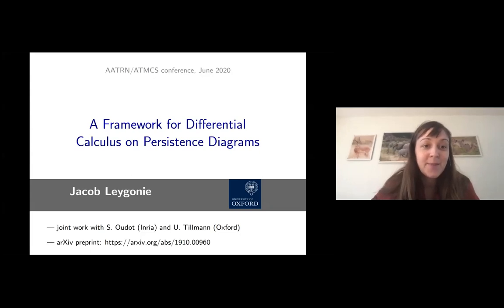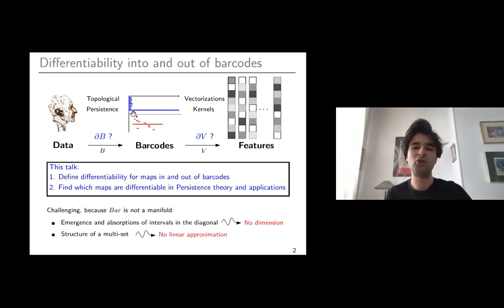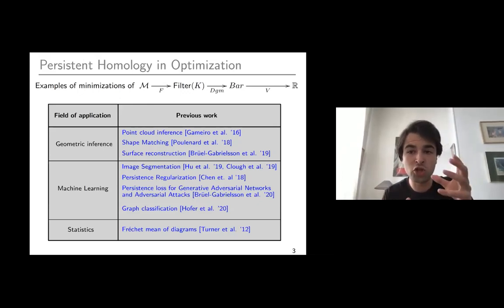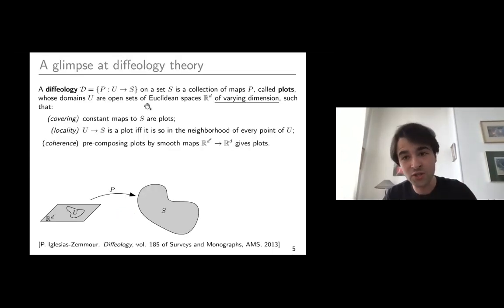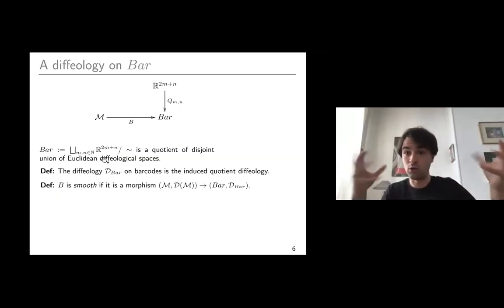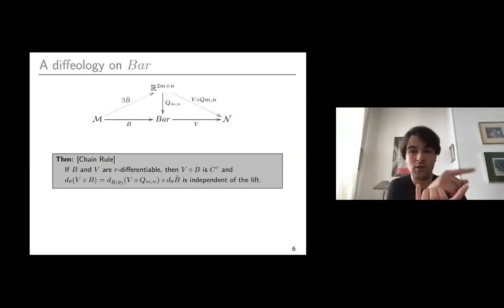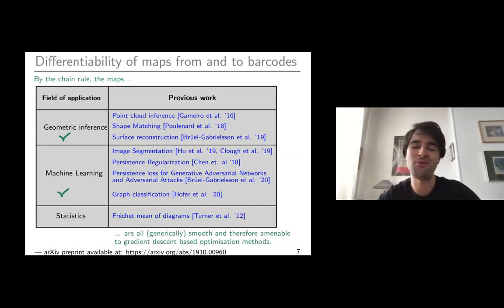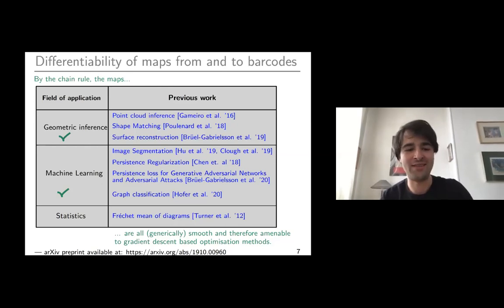Jacob Leygonie (6/1/20): Differential calculus on persistence barcodes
Title: Differential calculus on persistence barcodes

Abstract: We define notions of differentiability for maps from and to the space of persistence barcodes. Inspired by the theory of diffeological spaces, the proposed framework uses lifts to the space of ordered barcodes, from which derivatives can be computed. The two derived notions of differentiability (respectively from and to the space of barcodes) combine together naturally to produce a chain rule that enables the use of gradient descent for objective functions factoring through the space of barcodes. We illustrate the versatility of this framework by showing how it can be used to analyze the smoothness of various parametrized families of filtrations arising in topological data analysis.